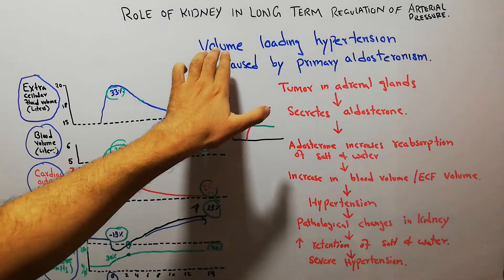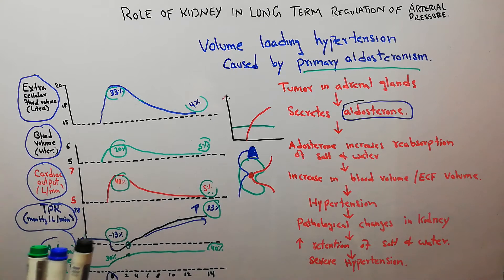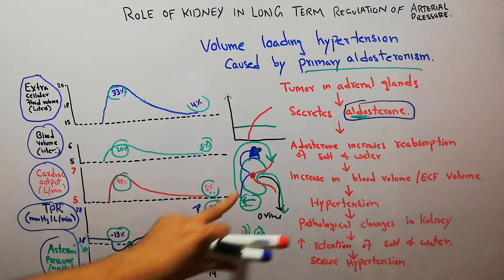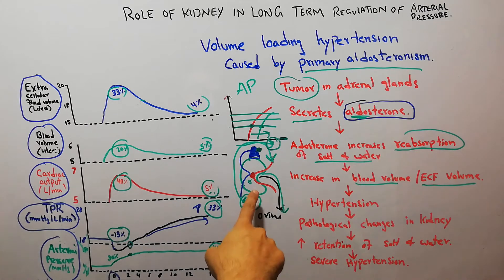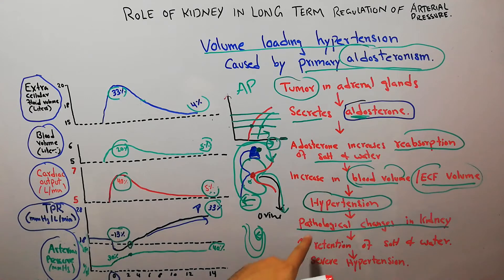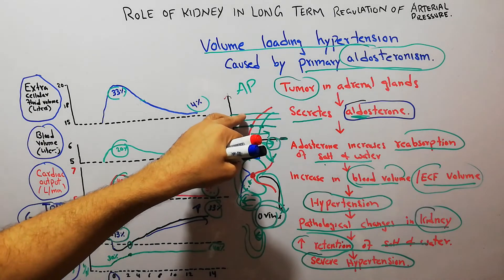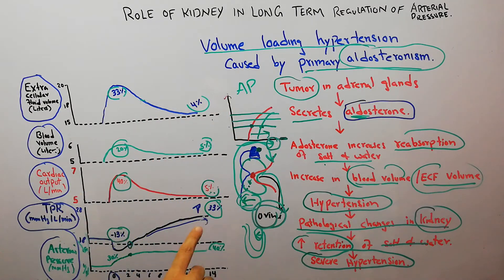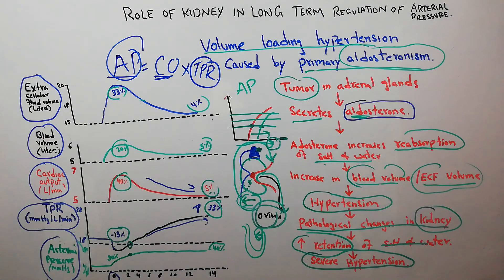CVS physiology 146. Volume loading hypertension caused by primary aldosteronism.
This lecture is about the sequence of events throughout development of volume loading hypertension in primary aldosteronism.
aldosterone is a mineralocorticoide harmone which is secreted from adrenal glands and plays an important role in re-absorption of salt and water from renal tubules.
if the amount of aldosterone in the body increases due to any reason it will lead to increased accumulation of fluid which will eventually elevate cardiac output and cause hypertension.
with passage of time the total peripheral resistance increases and contributes to high arterial pressure but the other factors like increased body fluid and cardiac out returns to almost normal level.